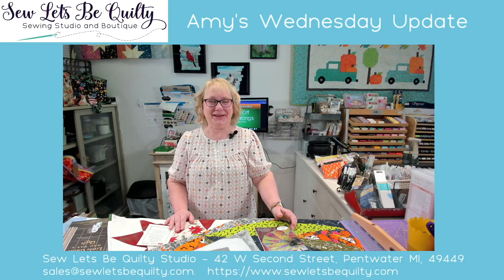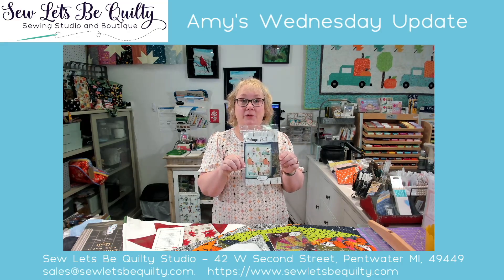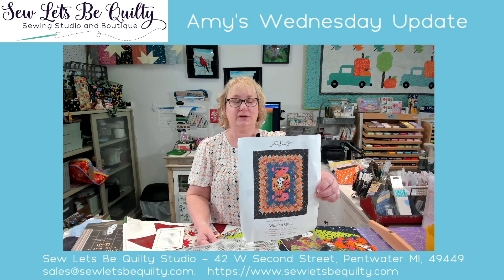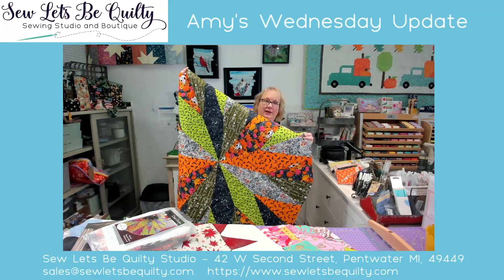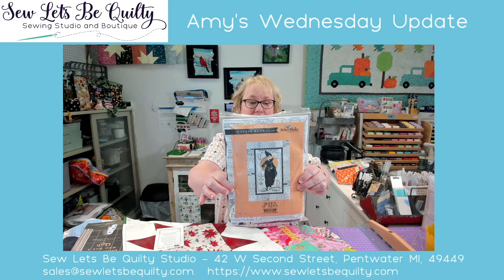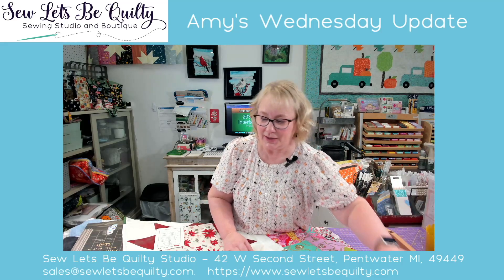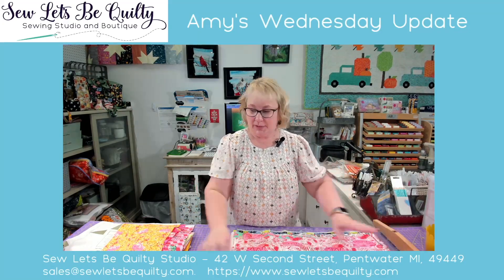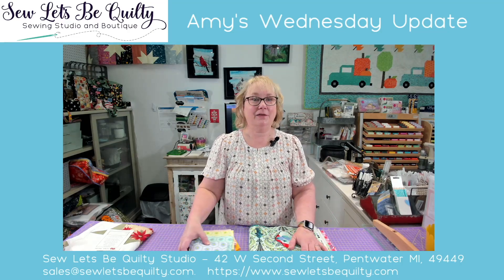Amy's Wednesday Update (Facebook Live). October 11, 2023. Sew Lets Be Quilty Pentwater Michigan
Starlight Shop Hop – November 2-4

Kits
- Halloween themed

Projects
- The Little Ghost Who Was A Quilt
    - Specify Color Way
- Over Under Table Runner